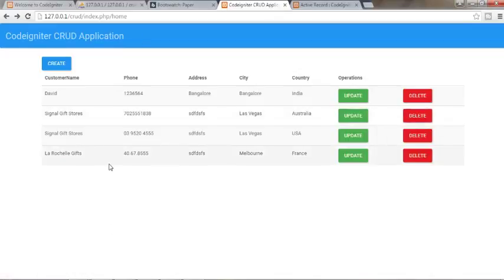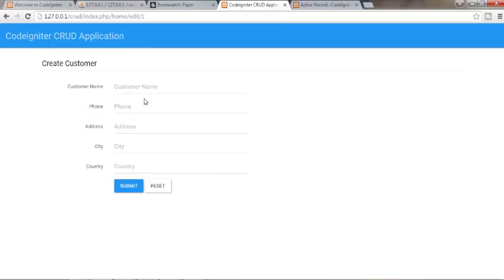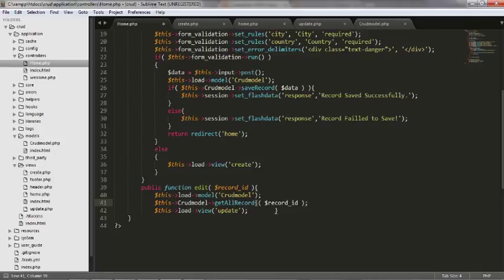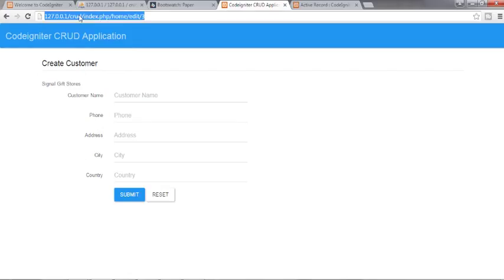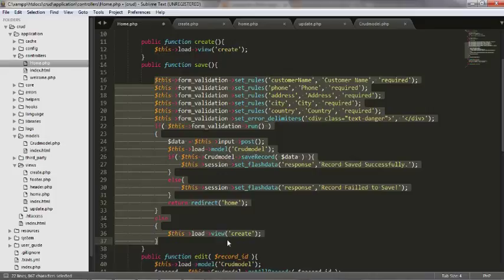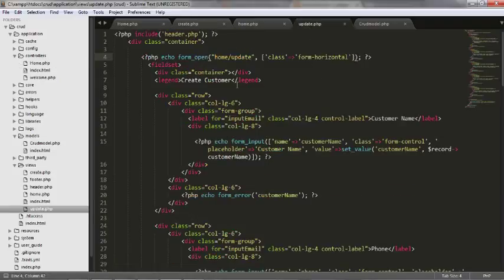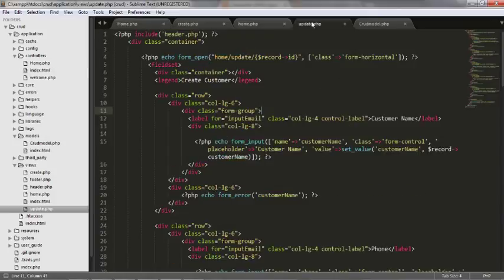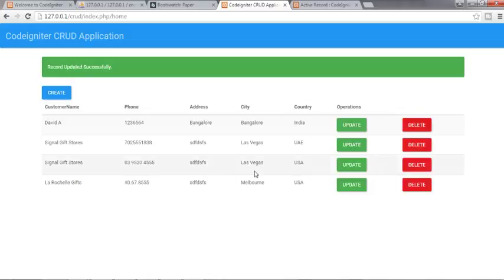Codeigniter CRUD Application with Bootstrap - Update Record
This video will guide you a complete understanding of MVC framework Codeigniter. It helps you to understand Controller, Model and View in better way.
This video will explain you how to update or modify the records in database.